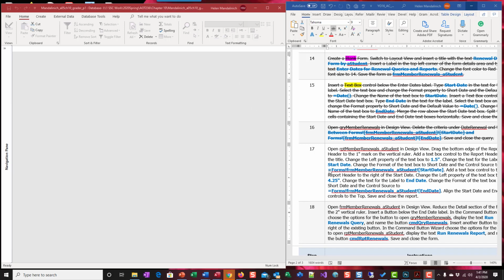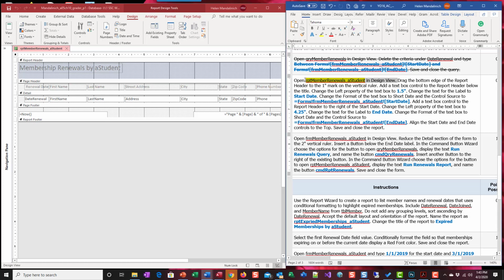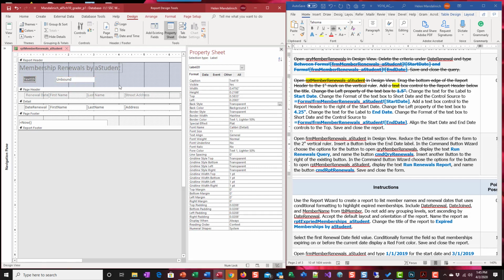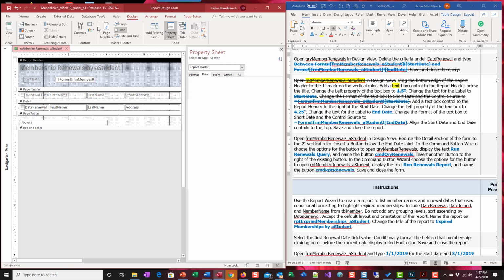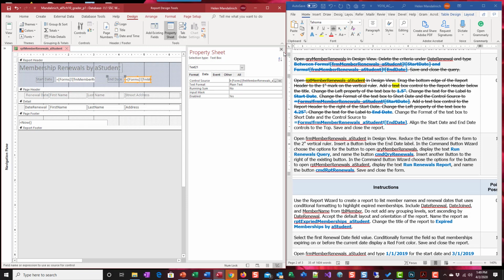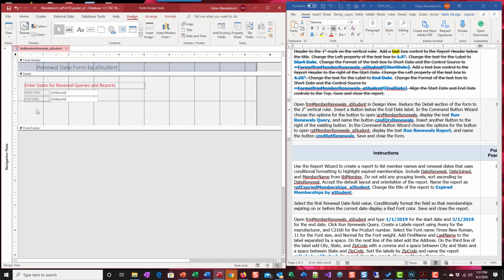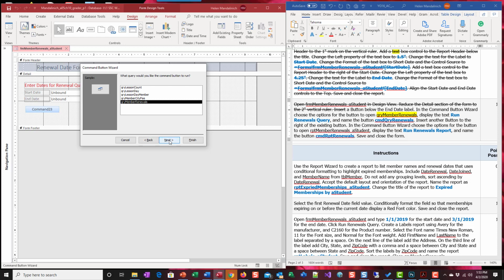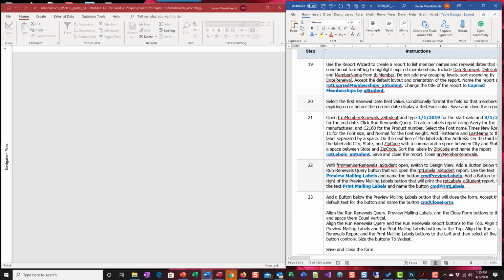Access Ch 10 Training Step 17 to 18